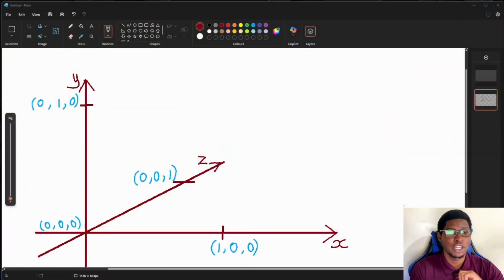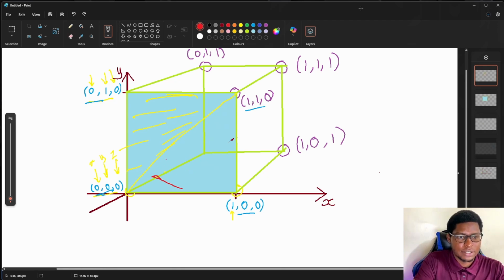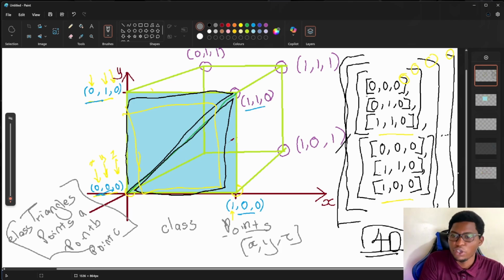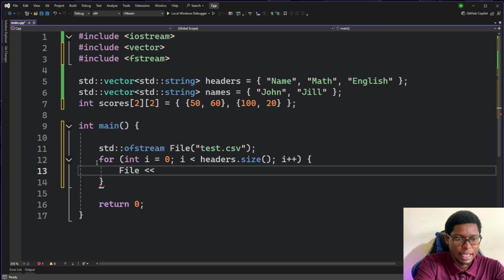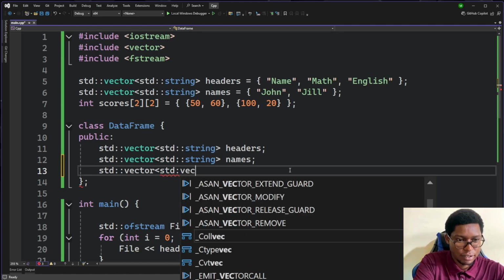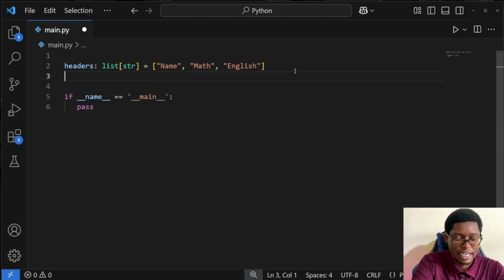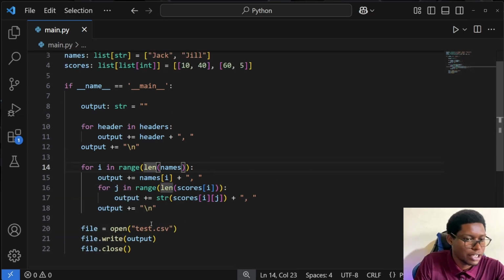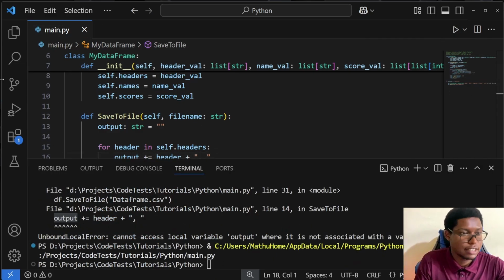Discover What You Can Create with MULTIDIMENSIONAL ARRAYS!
Explore the vast possibilities of multidimensional arrays! In this video, we'll delve into the world of arrays that go beyond the traditional one-dimensional structure. From data manipulation to advanced computations, we'll show you what you can do with multidimensional arrays. Whether you're a beginner or an experienced programmer, this video will help you unlock the full potential of multidimensional arrays and take your coding skills to the next level. Learn how to create, manipulate, and work with multidimensional arrays in your favorite programming language. Get ready to unlock new possibilities and take your coding skills to new dimensions!